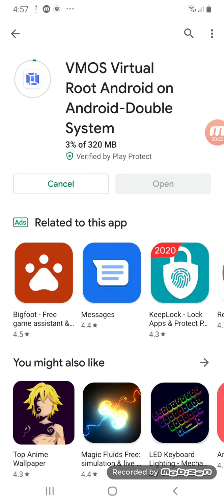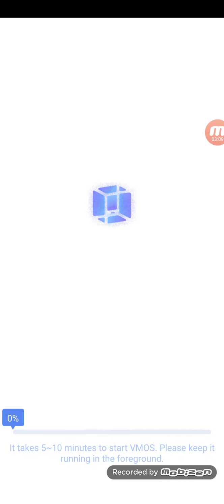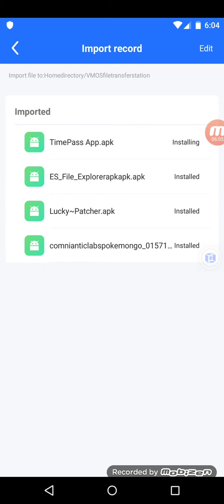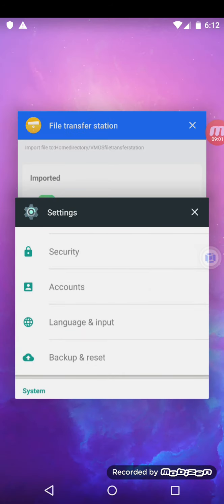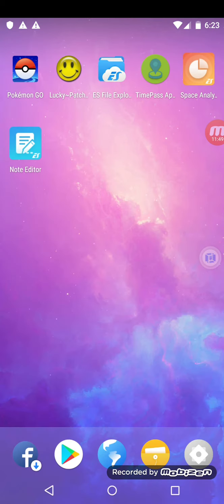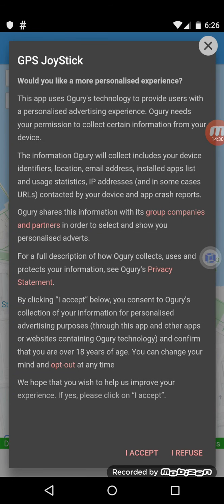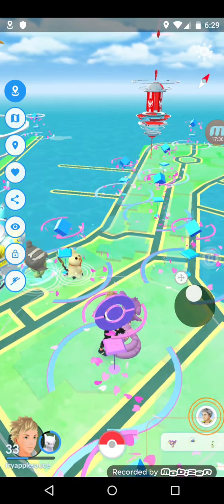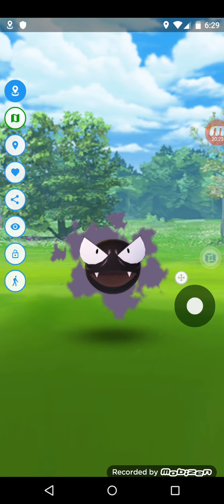How to spoof on android pokenon go 2019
*note* you must extract all 3 files for the apk files